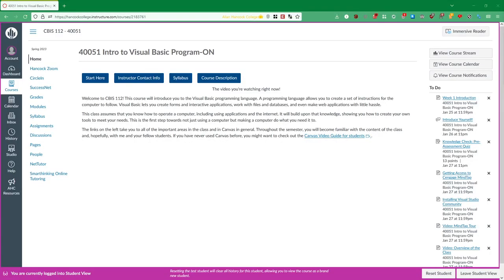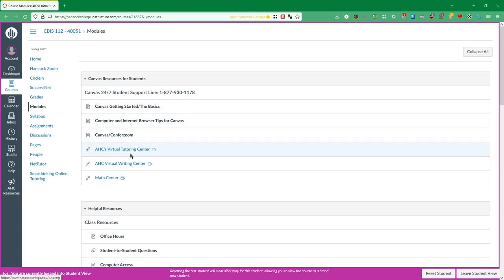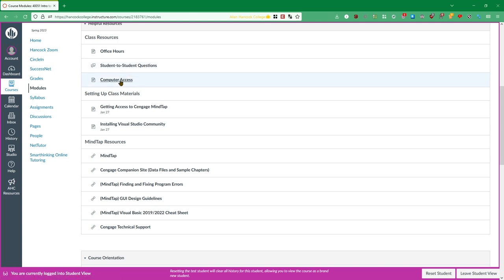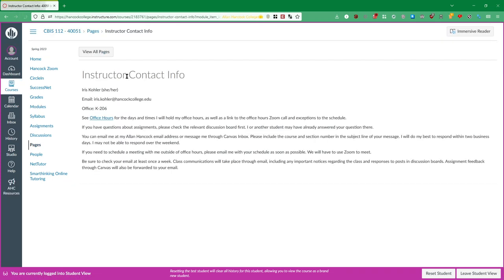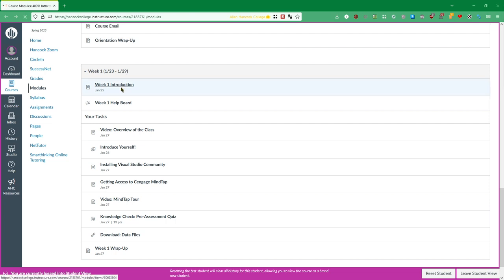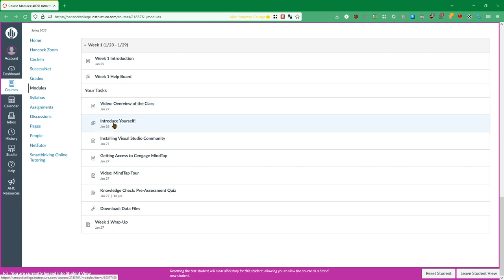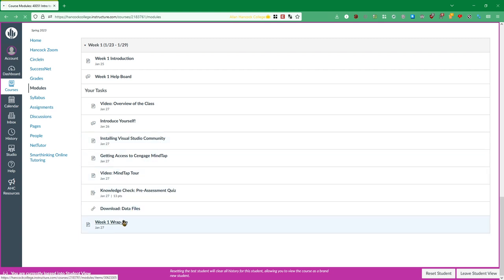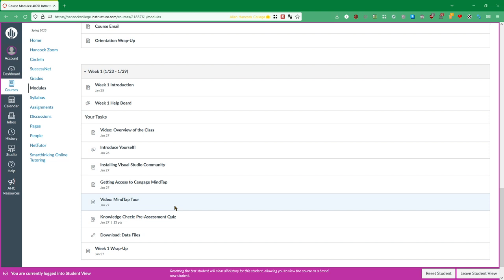Spring 2023 CBIS 112 Welcome!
Welcome to the class :)